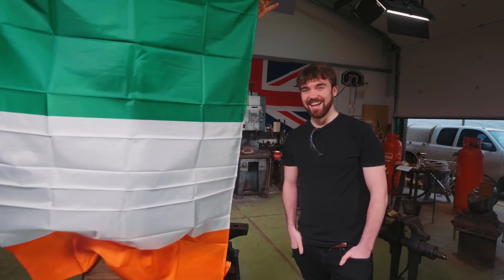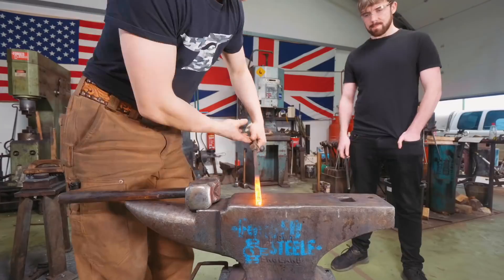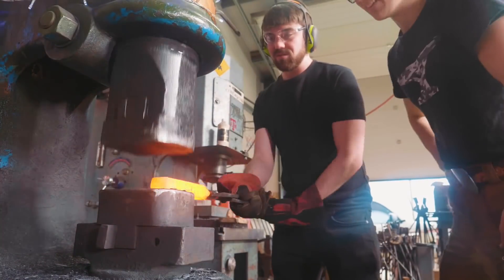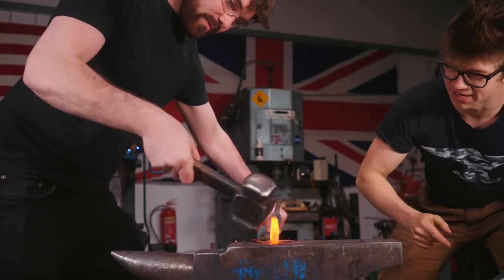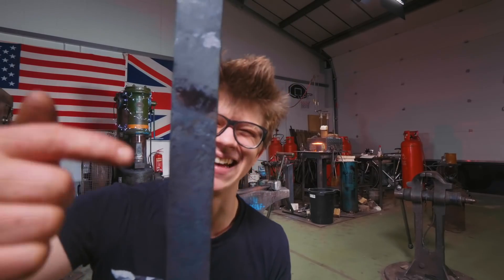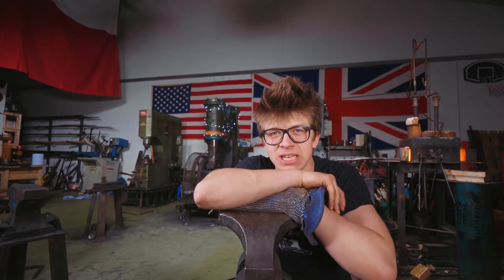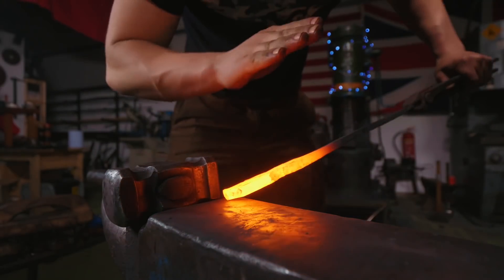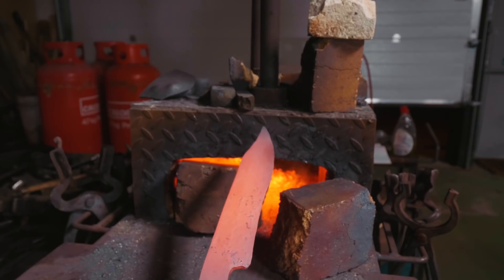MAKING A BOWIE KNIFE WITH REAL ENGINEERING!!! PART 1